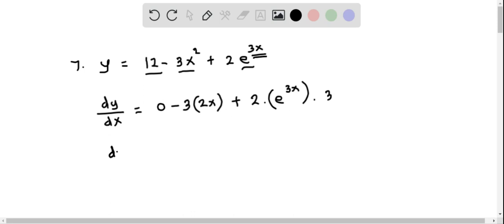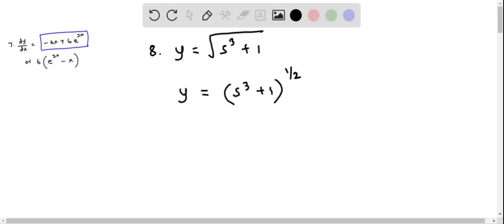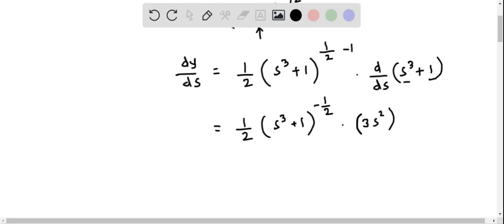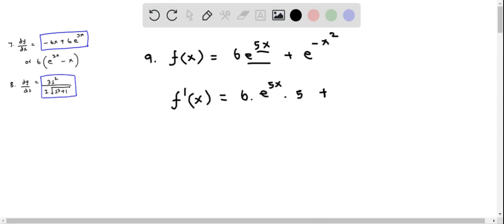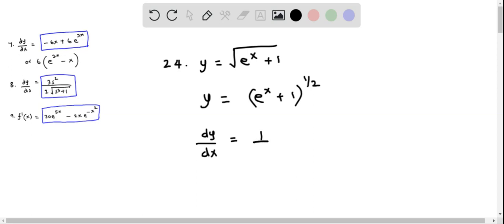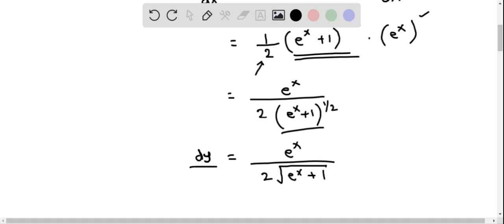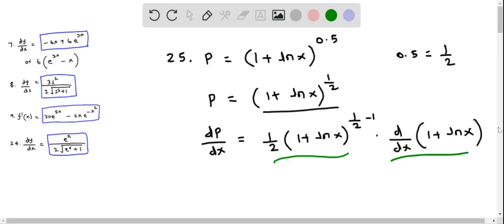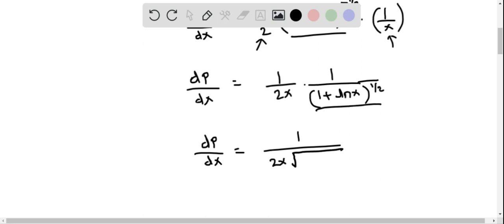Calculus Find derivatives of given functions 5 problems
Find derivatives of given functions  5 problems